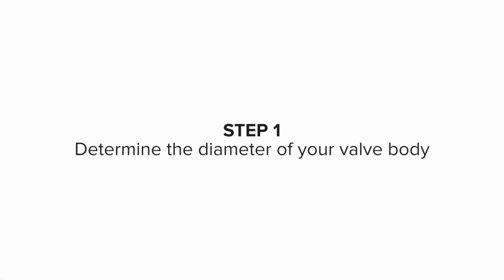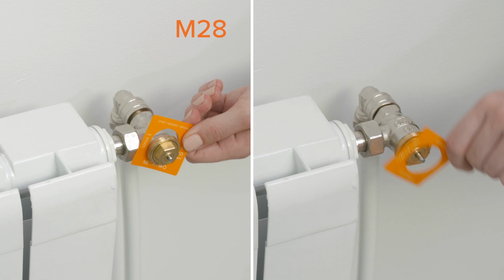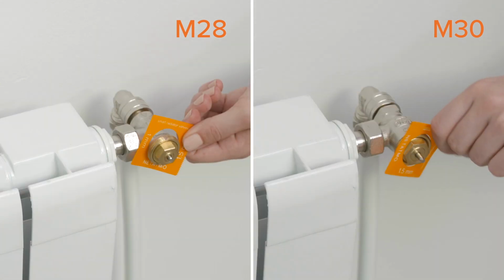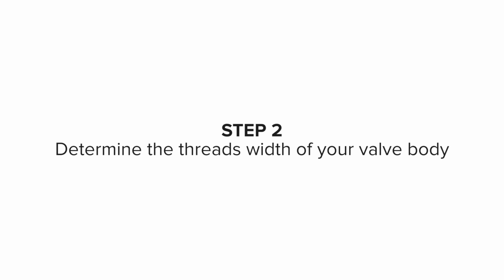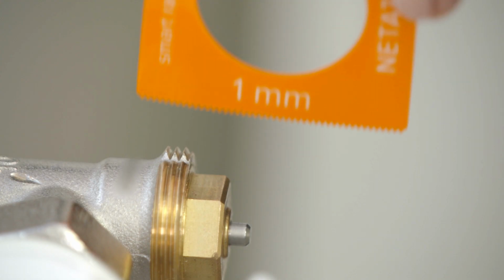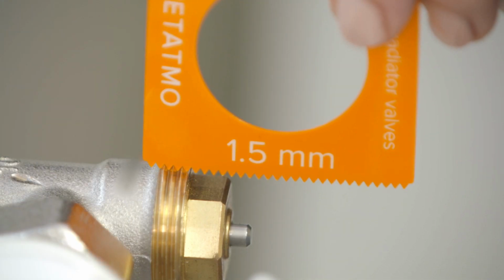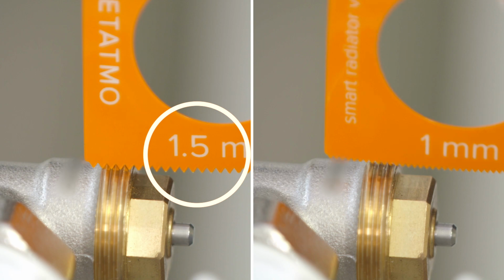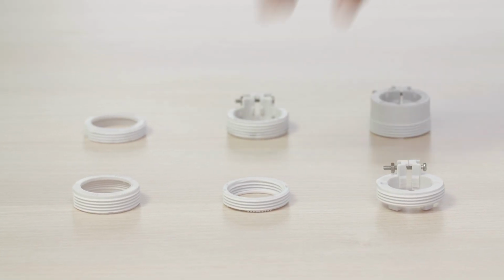How to choose your suitable Valve Adaptor for valve bodies with threads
In this tutorial, you will learn how to choose your suitable Valve Adaptor for valve bodies with threads when installing Netatmo Smart Radiator Valves
You will need to pick one of the Netatmo adaptors to fix your Netatmo Smart Radiator Valve to the radiator.
Netatmo Smart Radiator Valves replace thermostatic valves. You can install the valves yourself, no expert knowledge is required. The installation is simple and can be done in any season, even when the radiators are heating. If your installation also includes manual valves you can leave them as they are or call a professional plumber.
Step 1: Determine the diameter of your valve body
Step 2: Determine the width of your valve body
Step 3: Screw your Adaptor onto your radiator

To know more on how to distinguish between thermostatic radiator valves and manual Valves, check our video
Compatible with 90% of radiators on the market. 6 adaptors included in the Pack.

Have you got clever tips for installing the Netatmo Smart Radiator Valves? Share them in the comments :)

The Netatmo Smart Radiator Valves use on average 37% less energy* to heat your home.
The Netatmo Smart Radiator Valves were designed by Philippe Starck.

App available from the App Store and Google Play